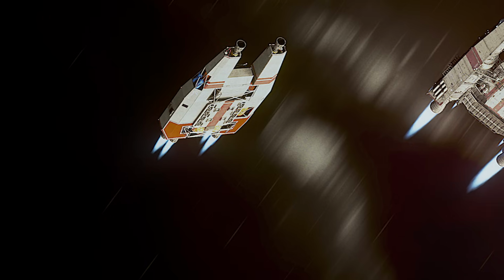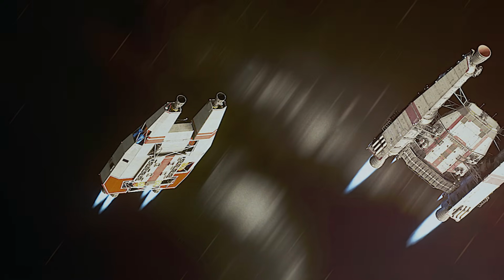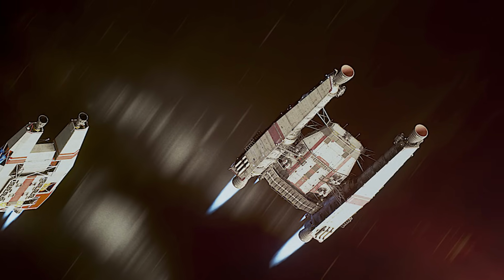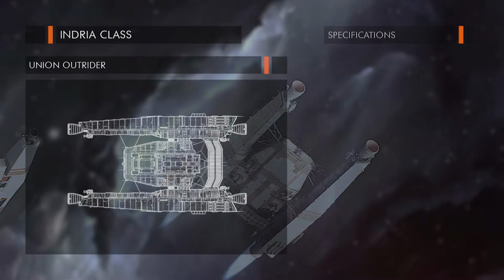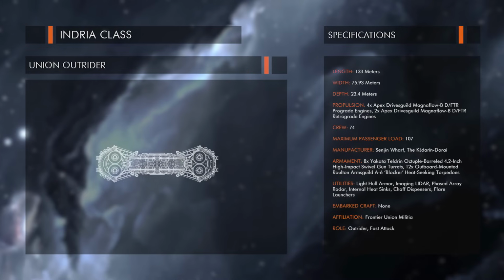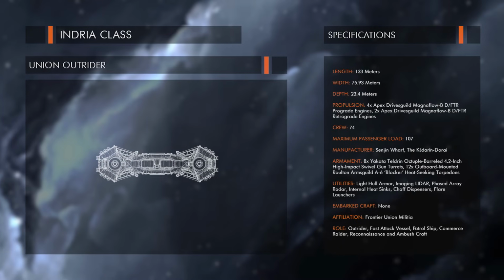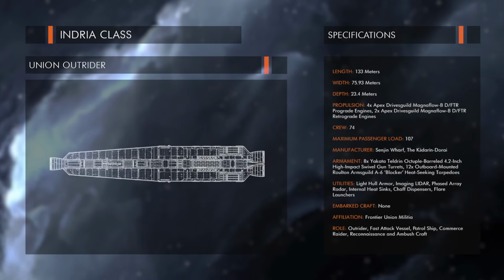Indria Class Outrider | Official Ship Breakdown | The Sojourn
TheSojourn now available on Nebula!

Shakira Shute narrates the latest detailed official Sojourn ship breakdown, covering the fast and deadly Indria Class Outrider. Featuring 3D models by Azzecco, and animated by Theo Bouvier.